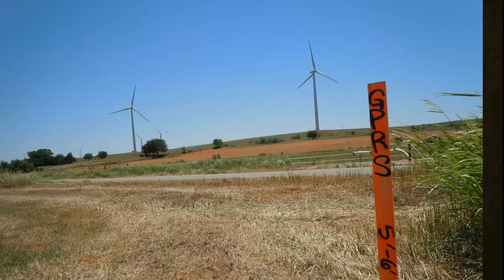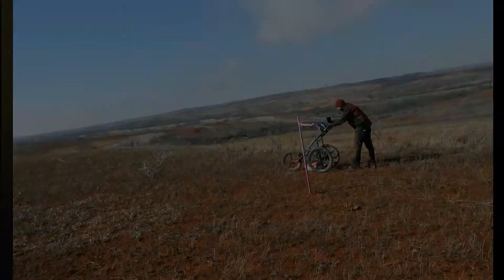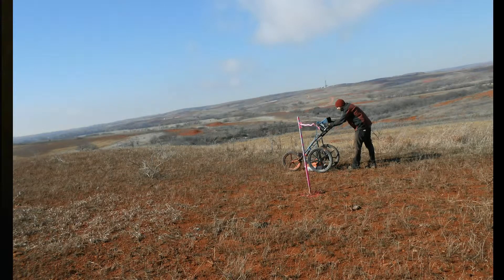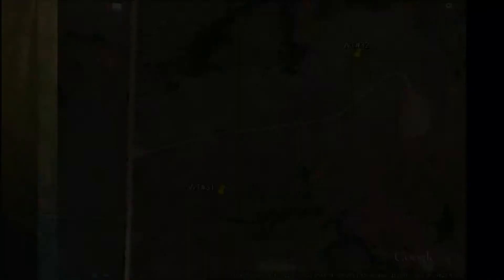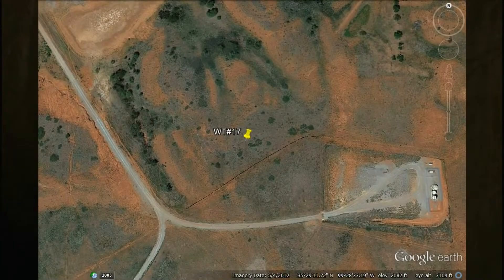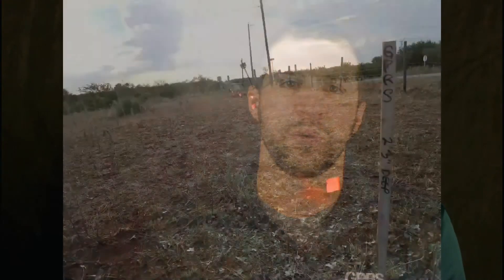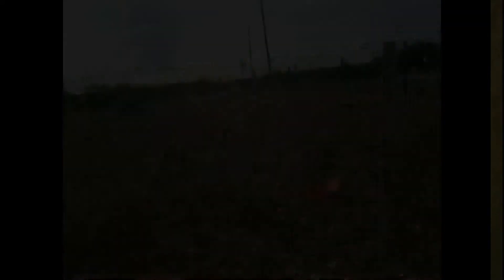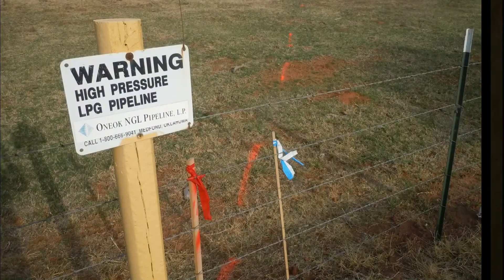Ground Penetrating Radar Equipment And Technology | Ground Penetrating Radar Systems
GPRS uses the latest technology to provide critical information on large expanses of land to locate underground utilities. On a wind farm outside of Elk City, Oklahoma is an area crisscrossed by unmarked underground pipelines, GPRS was called prior to the installation of an additional 62 turbines. We scanned a 200 ft. radius around each proposed turbine area, at depths up to 6 feet, for possible pipelines and utilities that could not be disturbed during the excavation for the turbine foundations. We provided Google Earth layered images and GPS coordinates of each turbine location and its findings. We marked the location and depth of the pipelines directly onto the surface using paint, pin flags and wooden stakes. With this information, our customer was able to keep the project on schedule and avoid damaging pipelines during the construction phase.